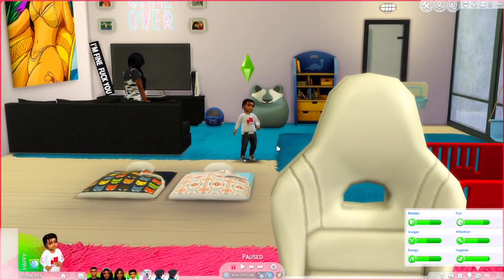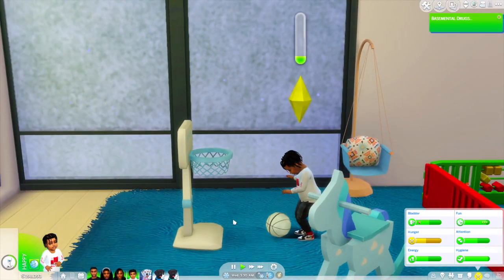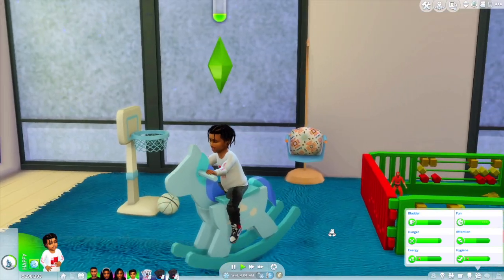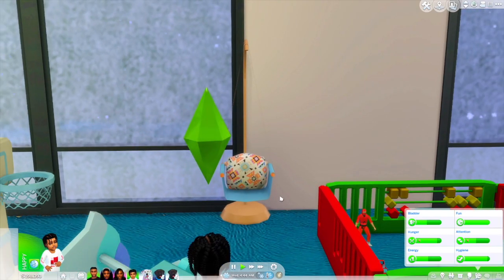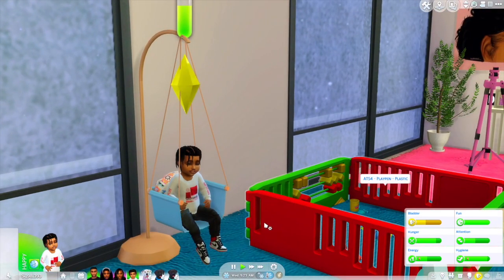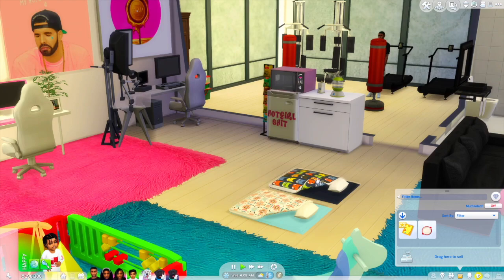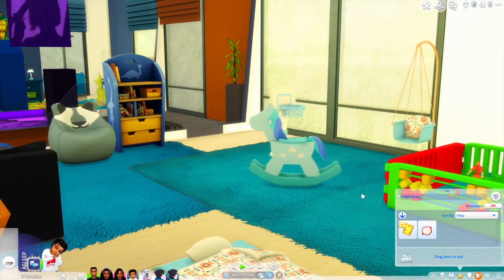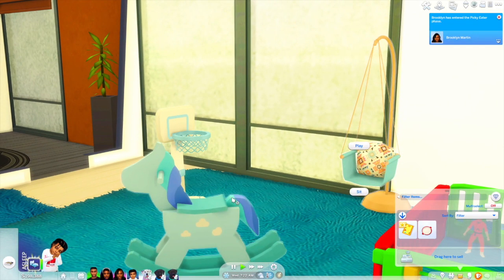Toddlers Can Play Basketball🏀 | THE SIMS 4 TODDLER MOD REVIEW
IN THIS VIDEO I AM SHOWING A SERIES OFF TODDLER TOYS THAT CAN ADD TO YOUR EXPERIENCE WITH HAVING TODDLERS. THIS WILL KEEP THEM OCCUPIED!

OTHER VIDEOS YOU MAY LIKE:

💛YOU CAN OWN A BAKERY😲☕| LIVE IN BUSINESS MOD BY LITTLEMSSAM| THE SIMS 4 MOD REVIEW/TUTORIAL
MY GAMING EQUIPMENT:

💛GAMING CHAIR
💛COMPUTER SCREEN(HP 23.8inch)
💛GAMING MOUSE PAD